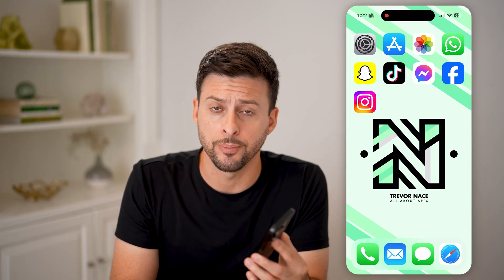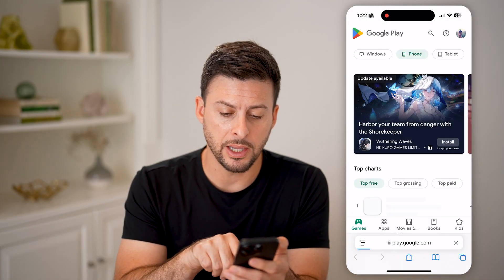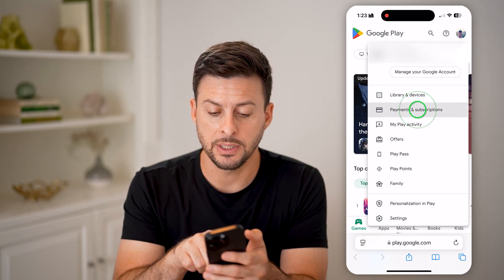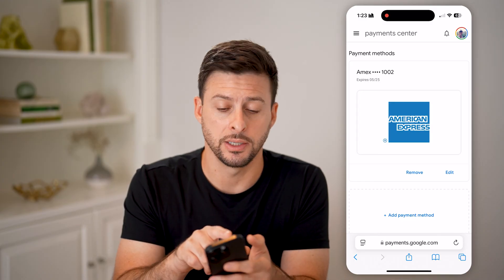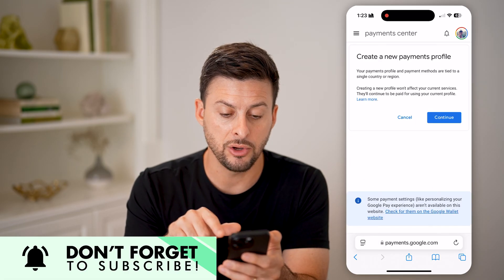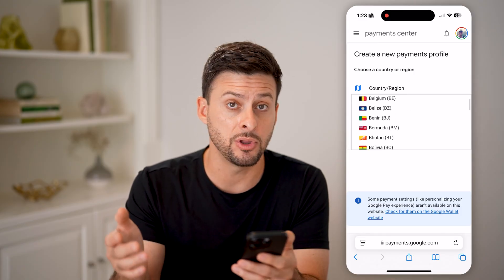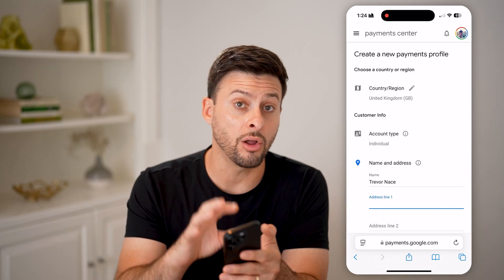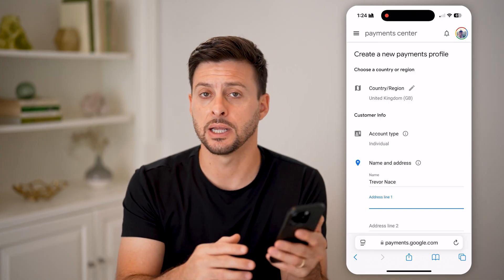How To Change Currency In Google Play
Here's how to change your currency in Google Play so you can see how much specific apps or add-ons would be in other currency types.